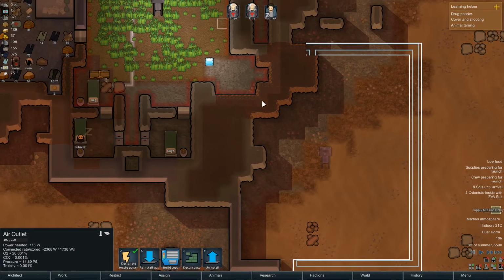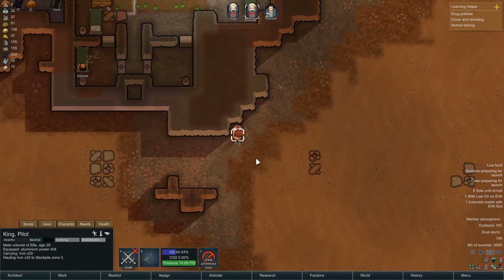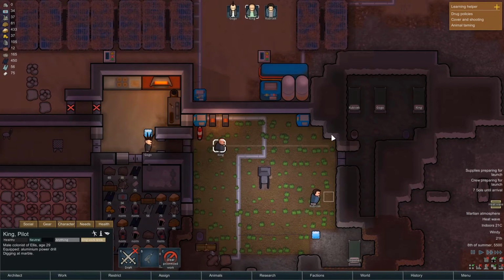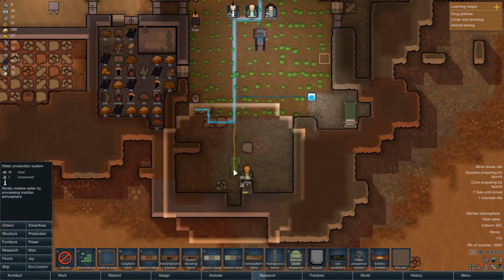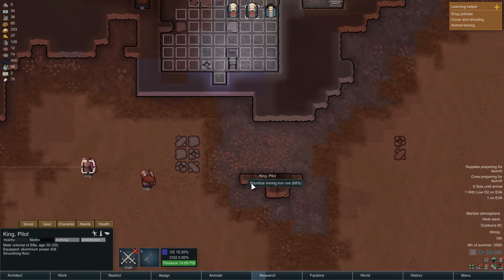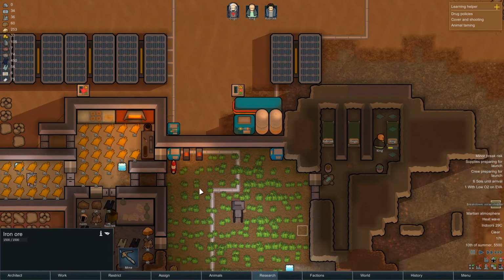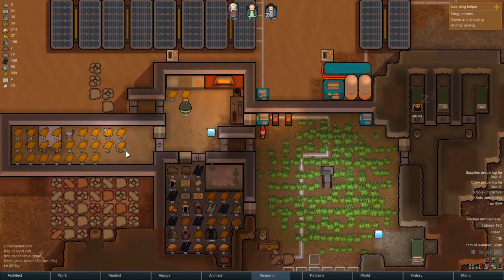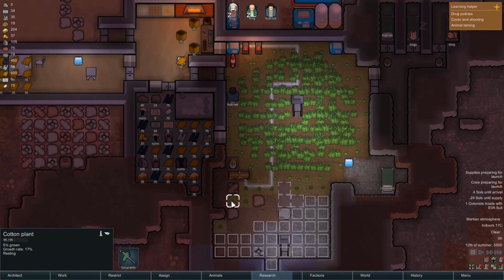Rimworld alpha 15 mars mod v2 - EP 6 - MORE soil - Rimworld mars mod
So we are back on mars in this  Rimworld alpha 15 mars v2 mod so back to mars we go.  We are trying to survive in this Rimworld mars mod let's play

So Rimworld mars episode 6 and trying to build another farm inside.

About Rimworld mars v2 mod
Mars v2 is a full conversion of Rimworld into a Mars colony builder

Rimworld mars v2 features
New Scenarios:

Mission to mars - 3 astronauts working together to survive
The Martian - 1 lone astronaut must survive
Martian Colony - Start with 3 colonists and a lander, every 6 months more colonists arrive with supplies, forever

Map generates the barren rocky surface of mars including ice cap with extreme temperatures

-Martian atmosphere map condition

-Wide day/night temperature difference

-Dust storms - Solar panels get dusty

-Dust plumes

-Solar radiation

-Air system including O2 cO2 and Pressure and Toxicity

-EVA Suits with self contained Air systems

-Tools to make colonists more specialized

-New materials such as aluminium and iron and polymer

-Soil production with basic irrigation from water generators

Ketchup and Vicodin...

Many of Rimworlds base features have been disabled via xml and the scenario editor. So there may be limited compatibility with other mods

English only